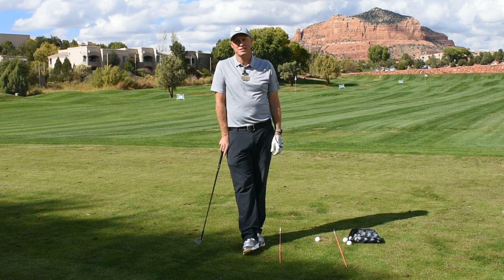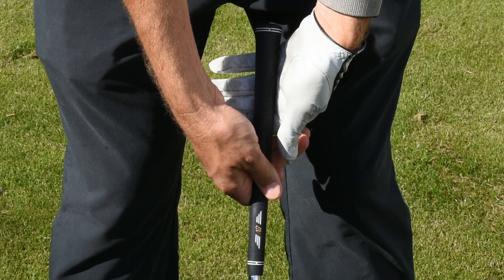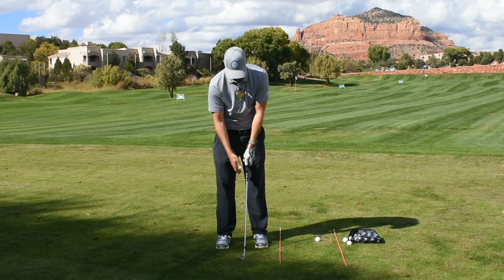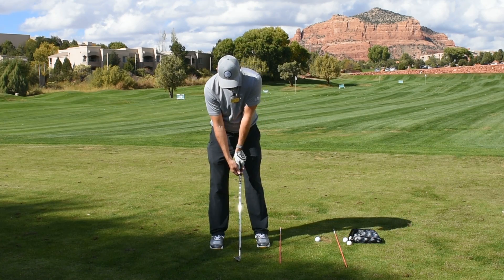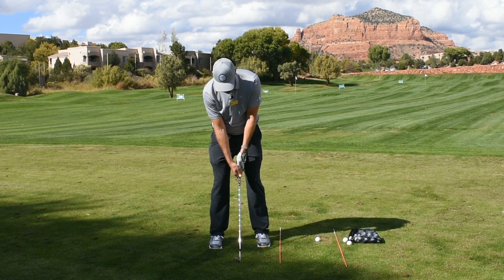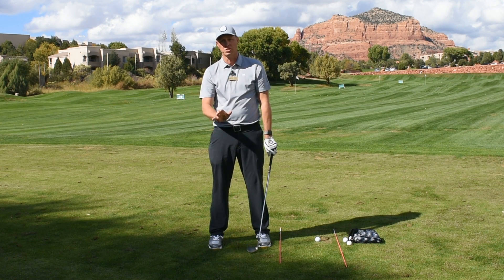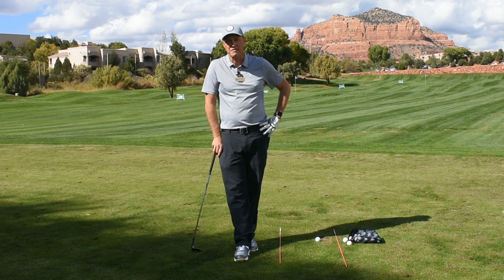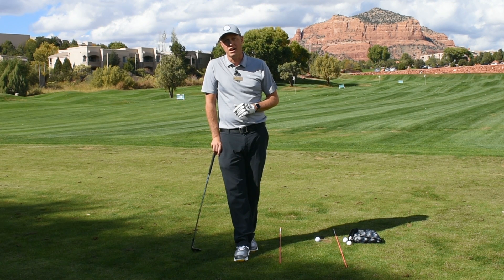Fundamentals - Part 3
In this week’s edition of the Sedona Golf Resort MondayMulliganSeries, PGA General Manager Jeremy Hayman continues his three-part series on the fundamentals of the golf swing – this time showing us what a proper grip looks like. Try to take the two v’s created by the thumb and index finger of each hand, and point them at your dominant ear (right ear for righties, left ear for lefties)!

Remember this during your next round at Sedona Golf Resort and book your next starting time by clicking on the link!